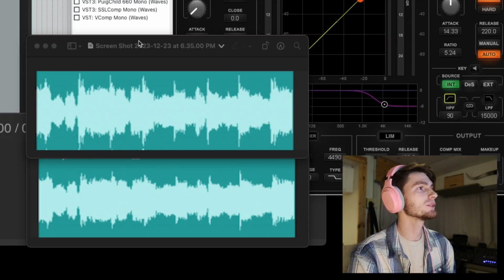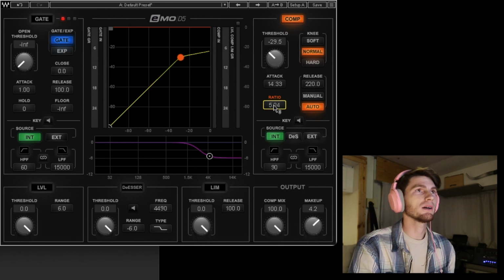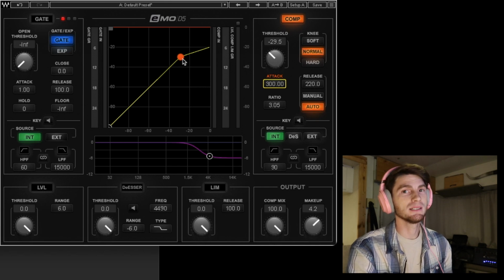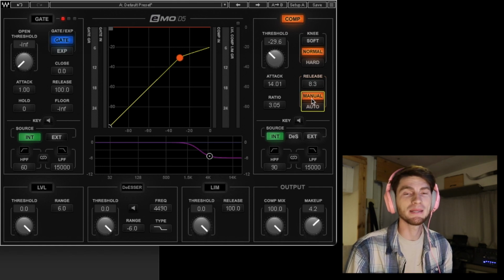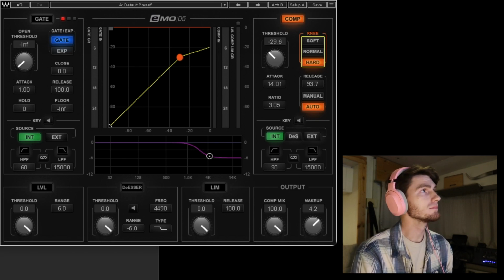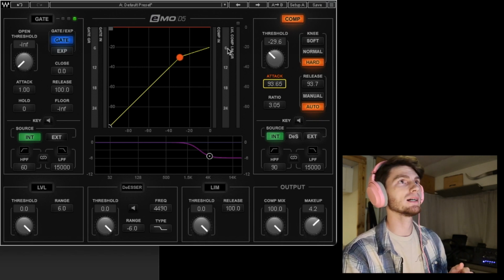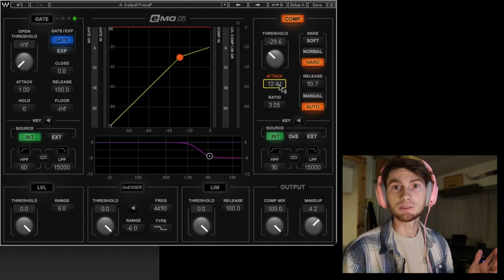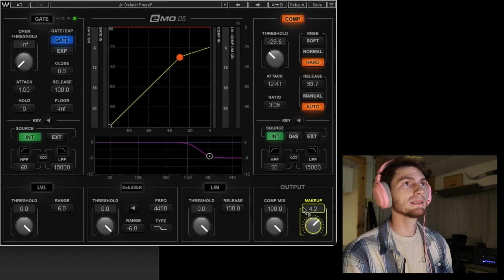Audio Compressors 101: How to Control Your Sound Like a Pro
This video is great for beginners looking to understand the controls of an audio Compressor.

00:00 - Intro
00:41 - compressed vs. not compressed
01:10 - Compressor Components
04:48 - Compressor in Action
08:30 - Outro